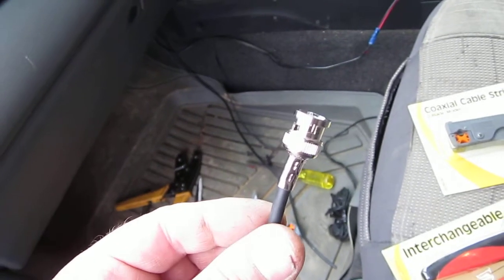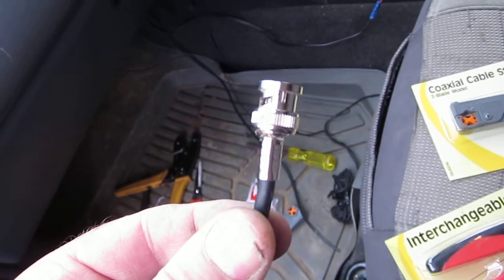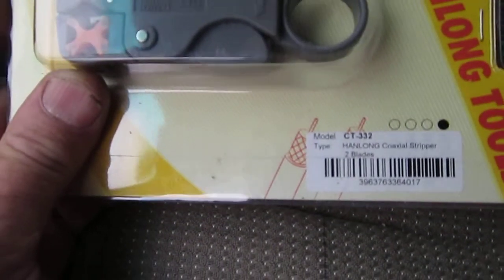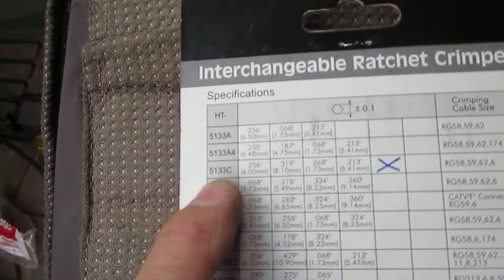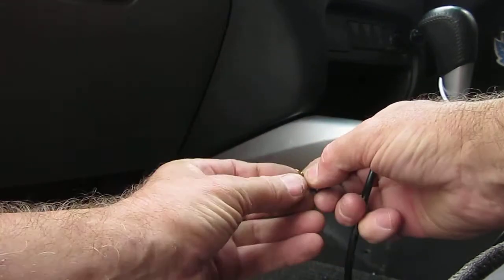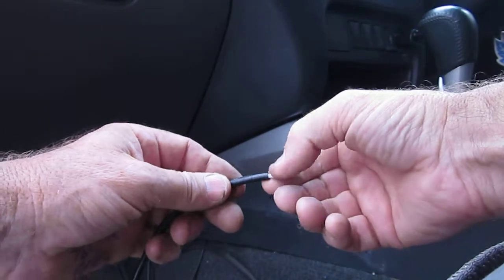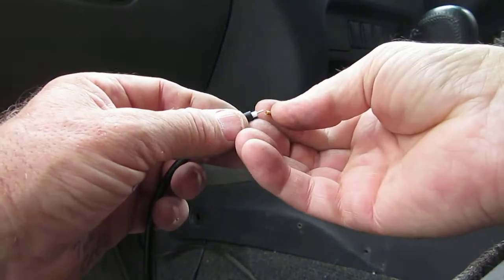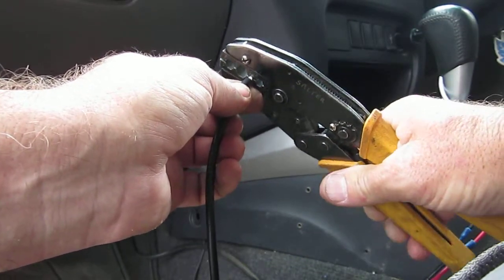BNC Connector (Male) Installation on to RG58 Coaxial Cable. Also see description.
Correct crimp tool and technique, including correctly crimping the center pin.
Hanlong Tools (Ideal Electrical Ltd), Stripping tool CT-332
Crimping tool CT-BNC.
Hanlong Tools (HT-332) & (HT5133C).
Also available from Jaycar Electronics,
Stripping tool TH1820
Crimping tool TH1833
Another demonstration showing a method to determine stripping lengths There is also instructions on the rear of the stripping tool packaging.